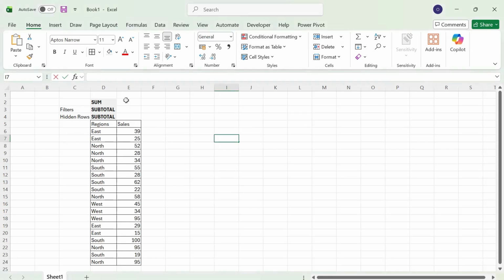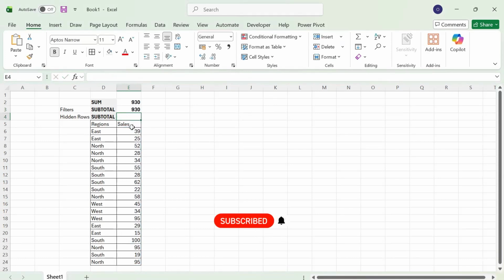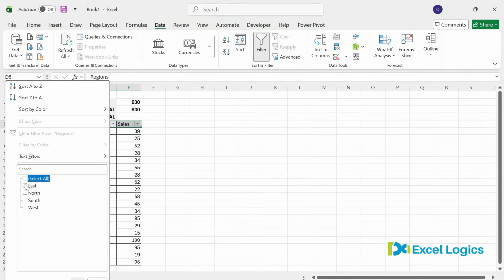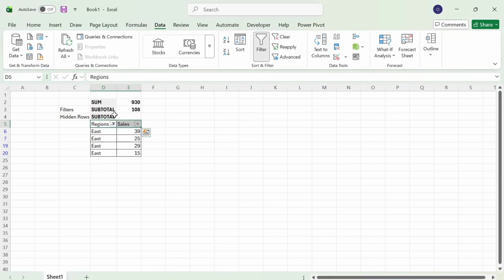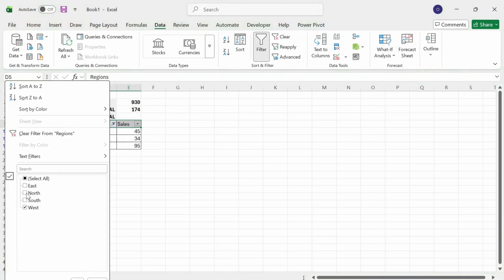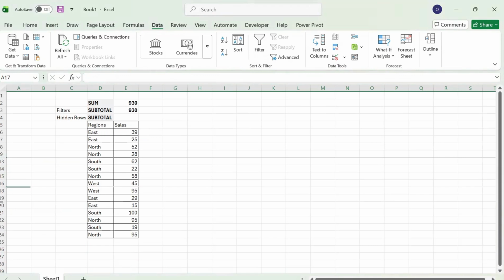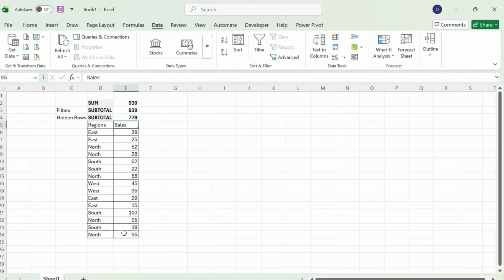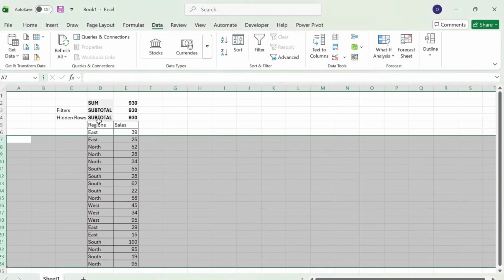Excel SUBTOTAL Function Explained | Smart Way to Calculate Totals in Filtered Data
In this video, you’ll learn how to use the SUBTOTAL function in Excel to calculate Sum, Average, Count, Max, Min and more—even when data is filtered.

Most Excel users use SUM, but it fails when filters are applied.

👉 SUBTOTAL works intelligently with filtered data, making it a must-know Excel function for students, working professionals, accountants, analysts, and MIS executives.

🔍 What you’ll learn in this video:
✅ What is SUBTOTAL in Excel
✅ Difference between SUM vs SUBTOTAL
✅ SUBTOTAL syntax explained clearly
✅ How SUBTOTAL works with filtered data
✅ Real-time practical example
✅ Best use cases in reports & dashboards
📌 This Excel tip is extremely useful for:
Data Analysis
MIS Reports
Sales Reports
Dynamic Dashboards
Office & Corporate Work
👉 If you want to master Excel for jobs, promotions, and productivity, this video is for you!